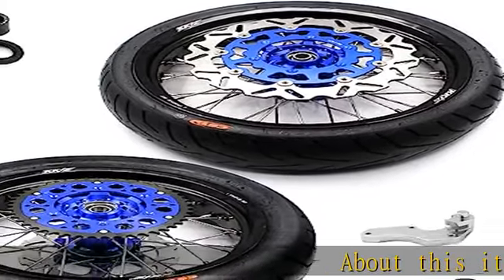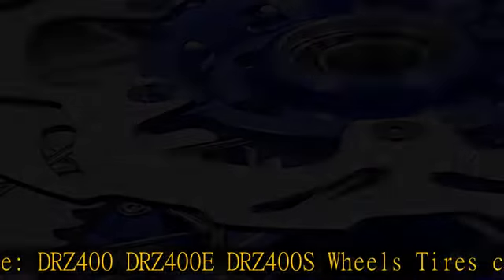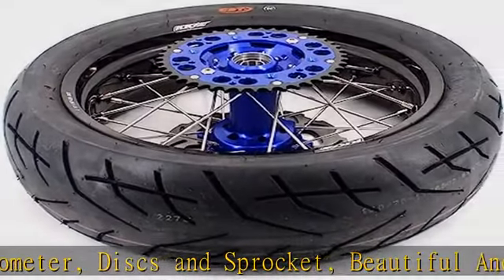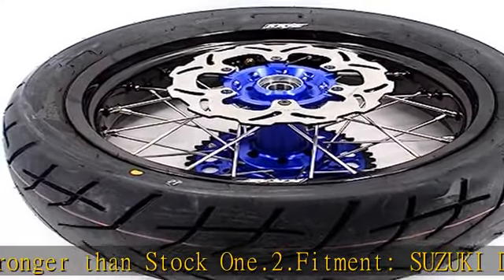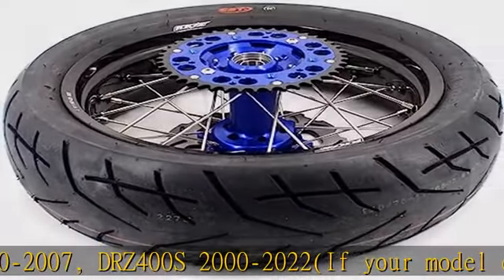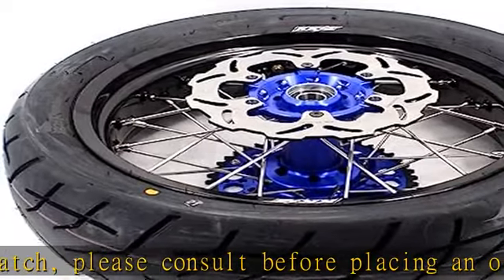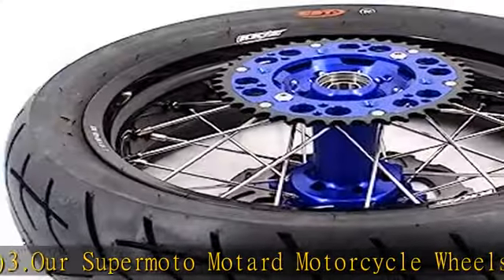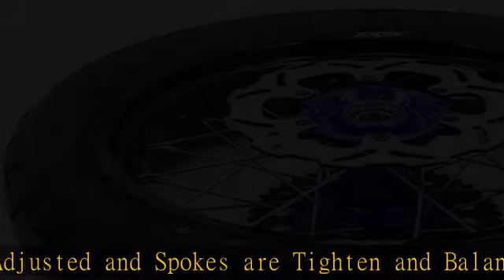KKE 3.5/4.25 Supermoto Wheels Rims CST Tires Fit for Suzuki DRZ400 DRZ400E DRZ400S Blue CNC Hubs